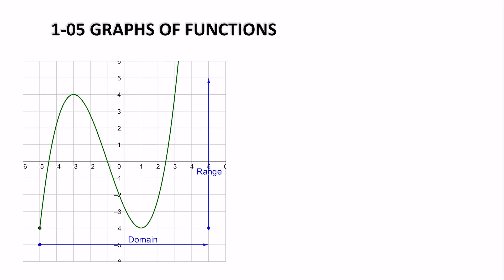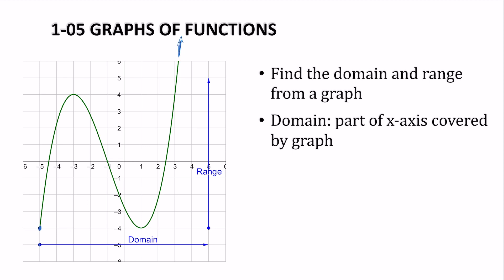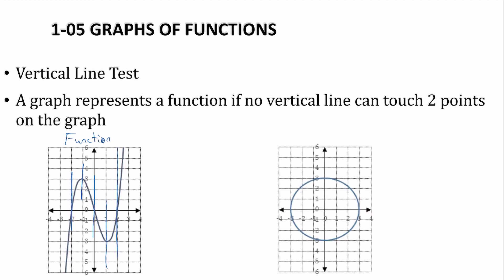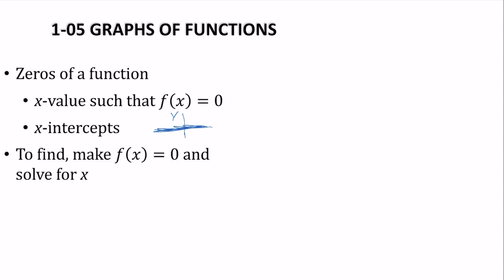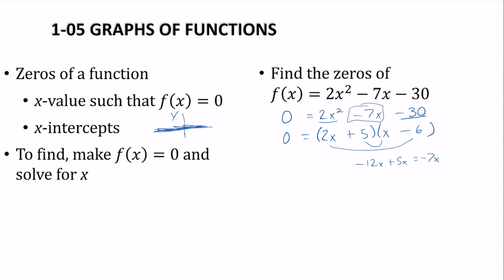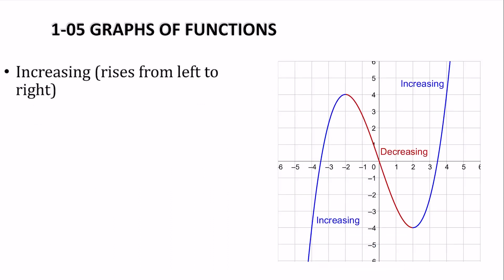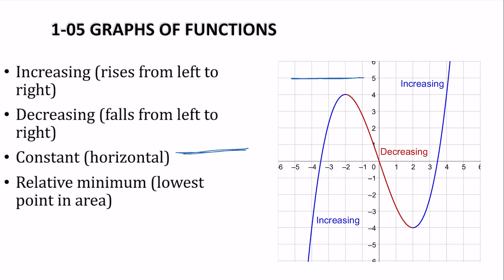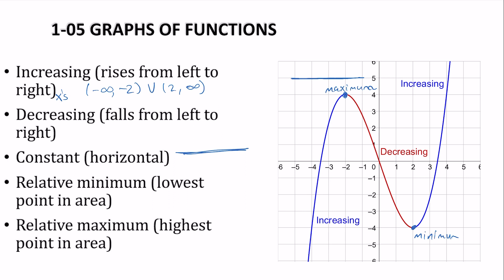Precalculus 1-05 Graphs of Functions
Find domain and range from graphs.
Determine whether graphs represent functions.
Find zeros of functions.
Find the average rate of change of a function.
Determine when the graph is increasing, decreasing, or constant.